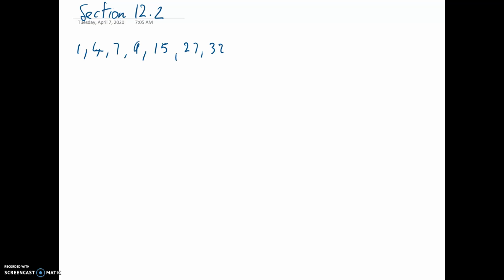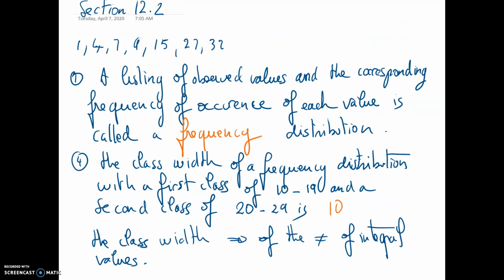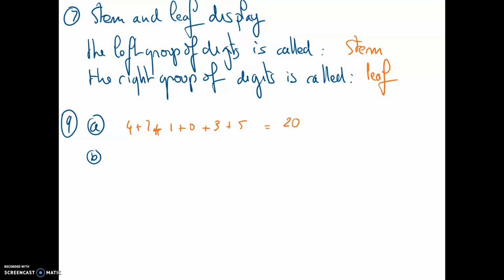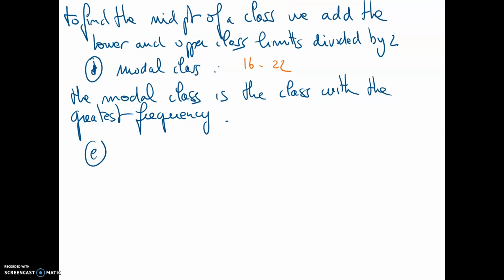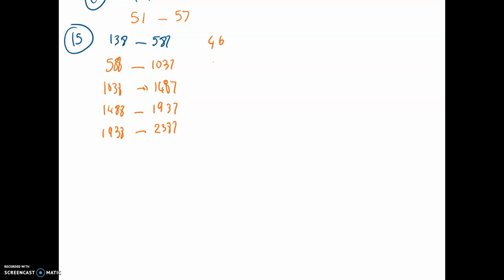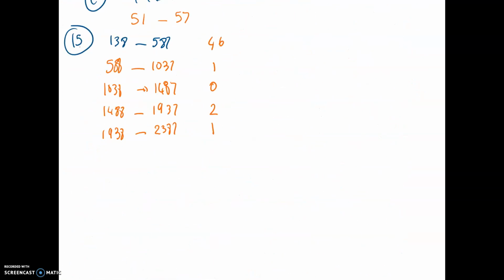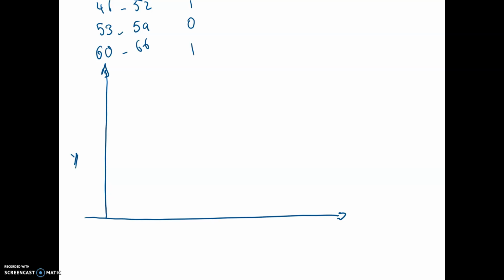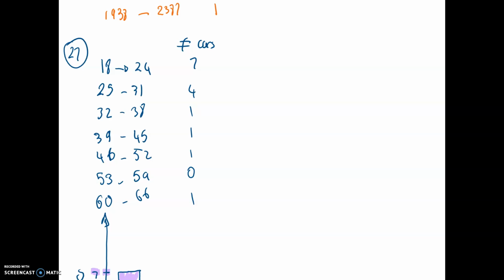math 103 section 12.2 part 1